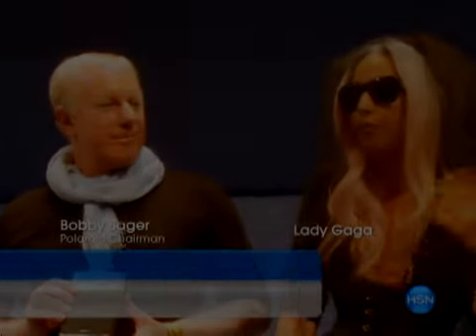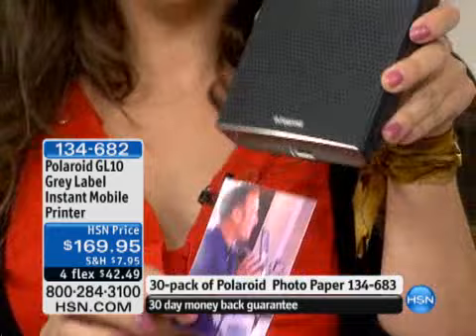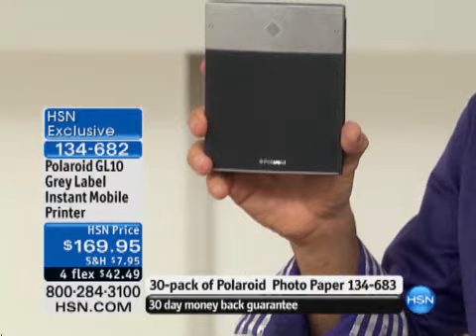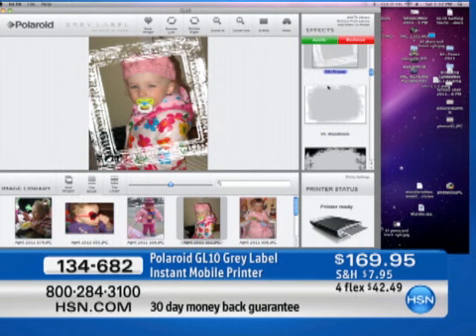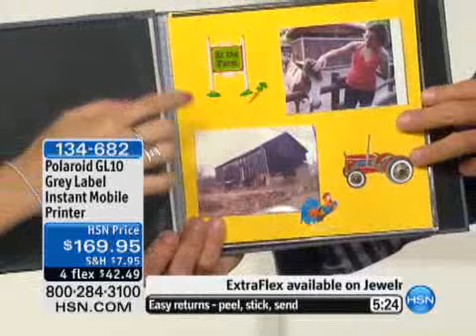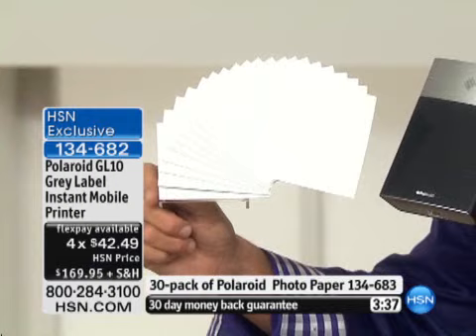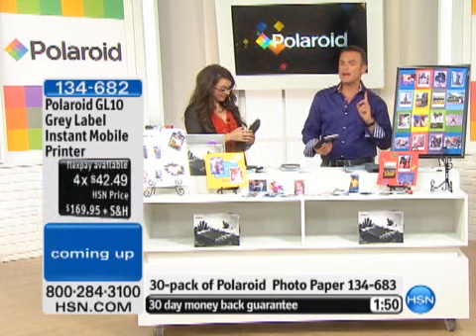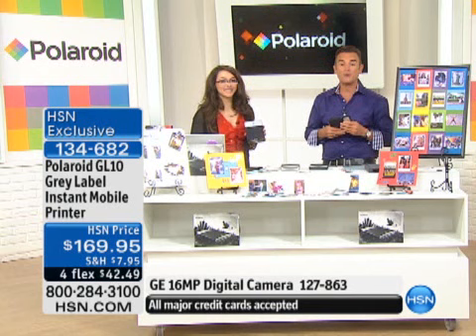Polaroid GL10 Grey Label Instant Mobile Printer with ZIN...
Polaroid GL10 Grey Label Instant Mobile Printer with ZINK PaperPrint photos without inks, cartridges or ribbons? Believe it. ZINK technology embeds color right into the paper to produce 3" x 4"...